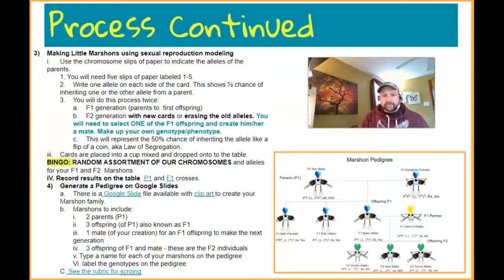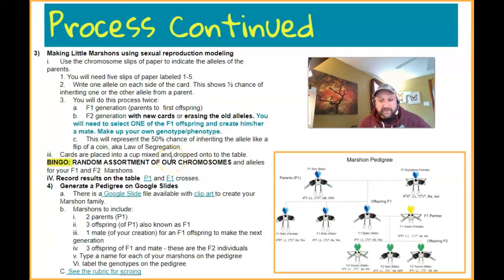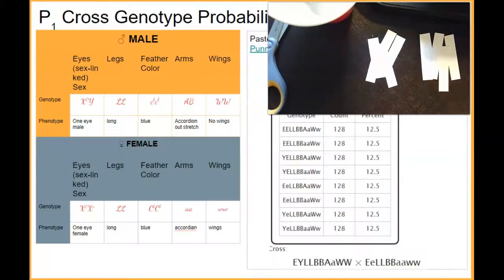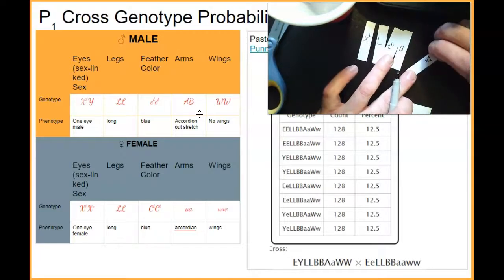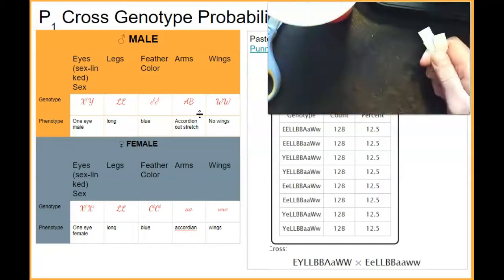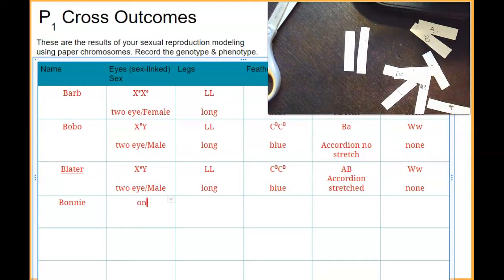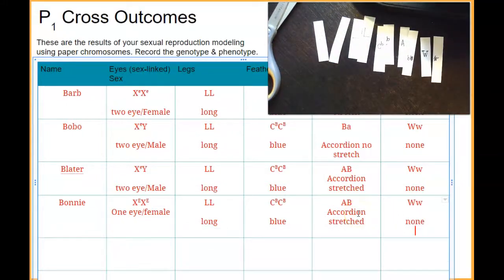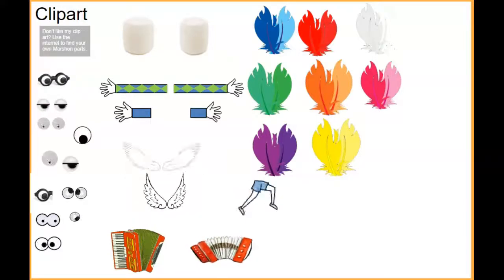Meet the Marshons - Process 3-4 Modeling Outcomes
This is parts 3-4 of the process where you use paper chromosomes to determine the actual outcomes of the cross. You will need a piece of paper, a pen, and scissors. A cup is helpful. You must do this process twice. Once for the P1 Cross (parents) and F1 Cross (to make the F2 generation).

There is an error on the genetics for Barb, Bobo, and Blater. I corrected the genotypes to match their listed phenotypes. If you have questions about how to see the different traits, look at the slide called "Marshon Traits."